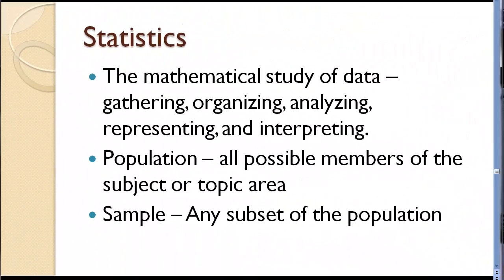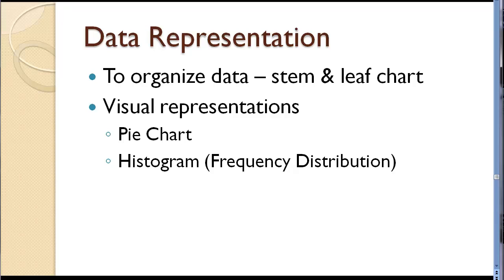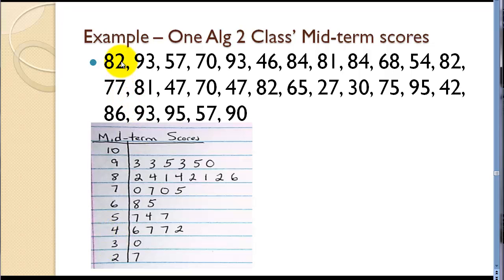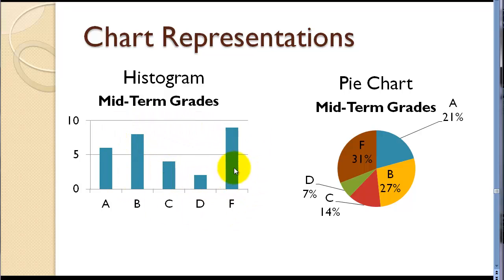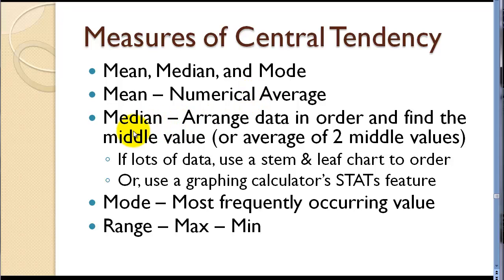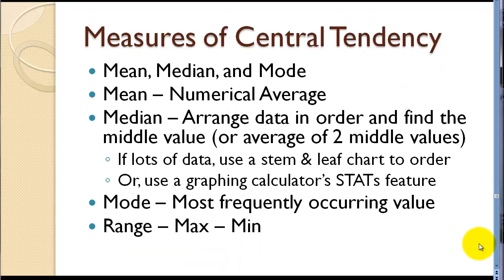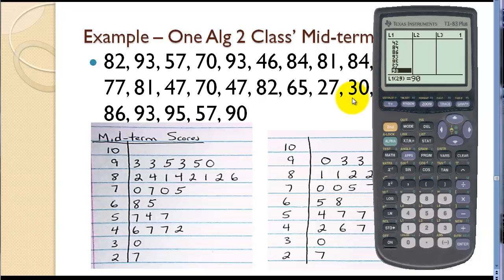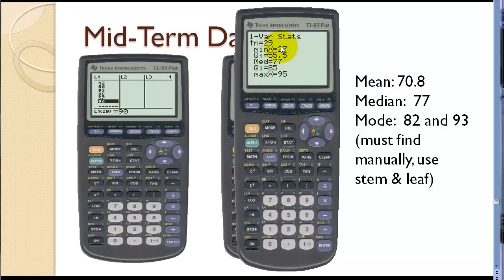Statistics - Measures of Central Tendency Tutorial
This tutorial models organizing and representing data as well as analyzing the data using basic statistical measures of central tendency.